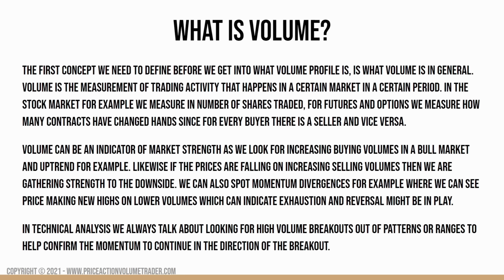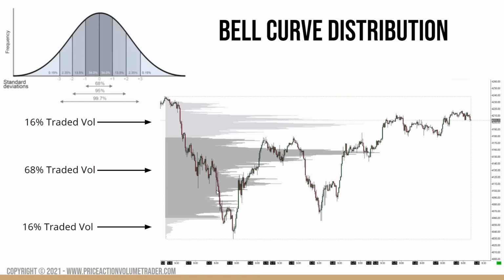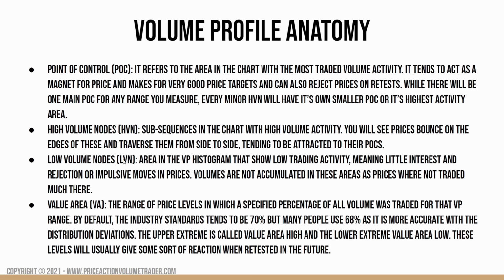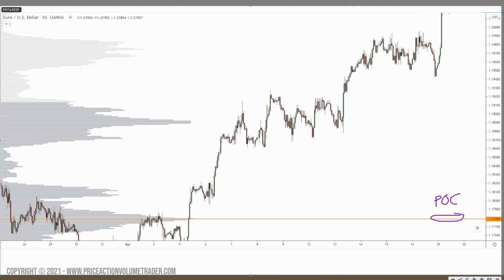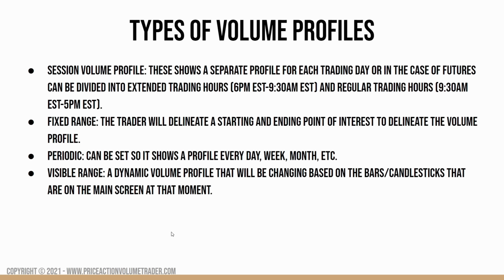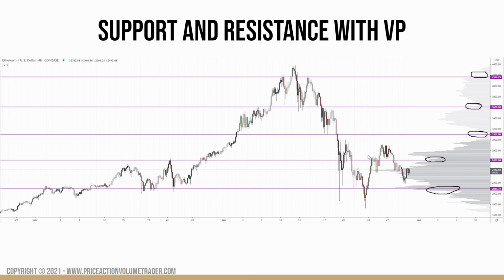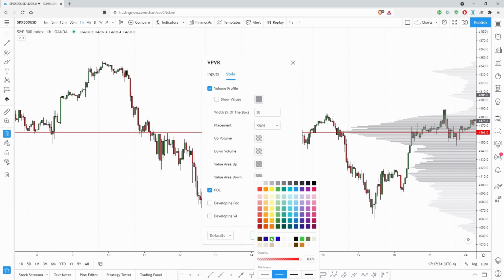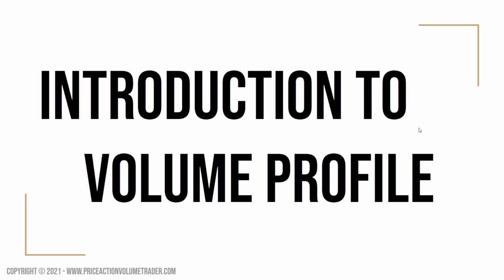Introduction to Trading with Volume Profile Analysis